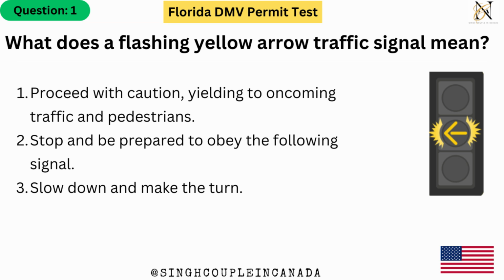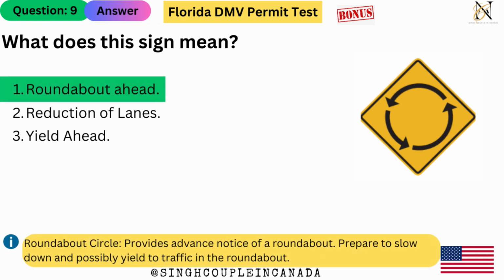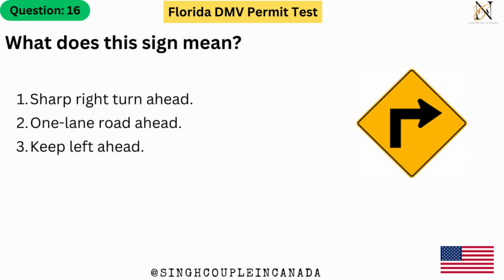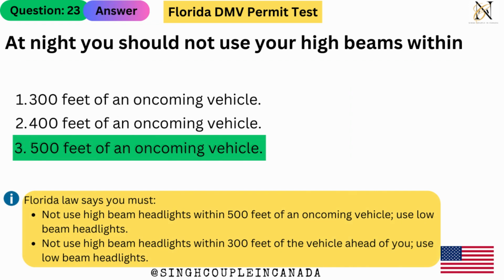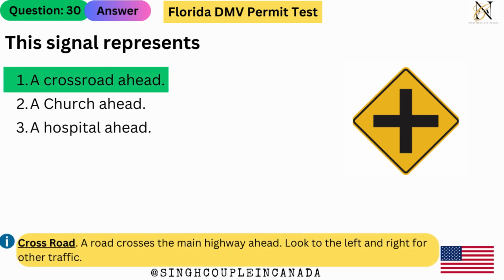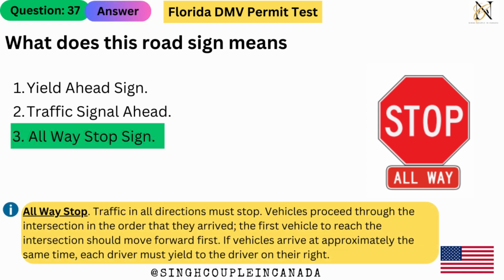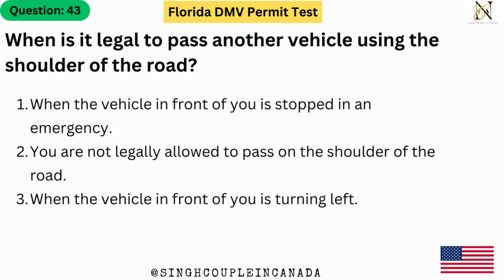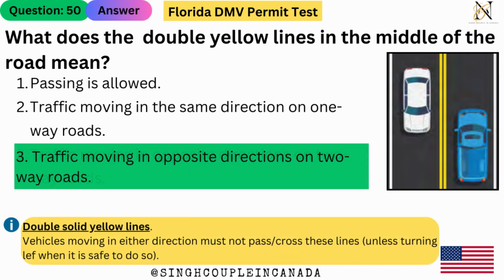Florida dmv written driving test 2026 | Florida dmv permit test 2026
DMV Practice Test | DMV Permit Test Questions and Answers
dmv written test 2025 california
dmv written test 2026 california online
dmv written test online california
dmv written test California
florida dmv written test
dmv practice test
florida dmv